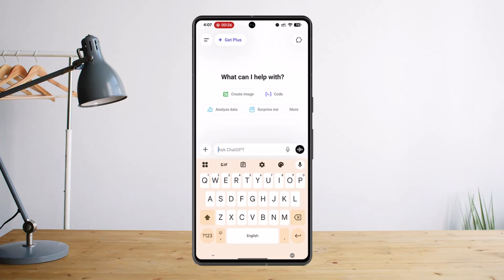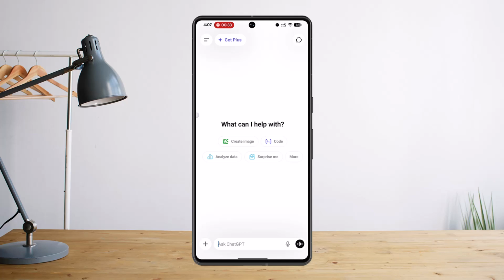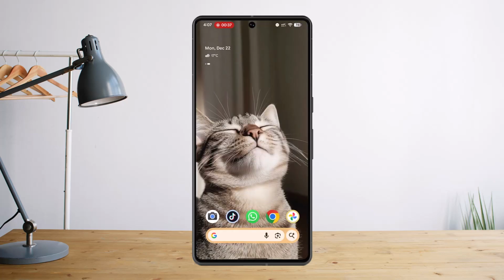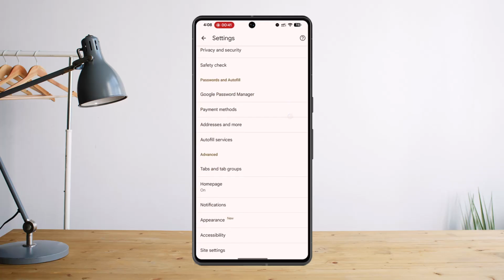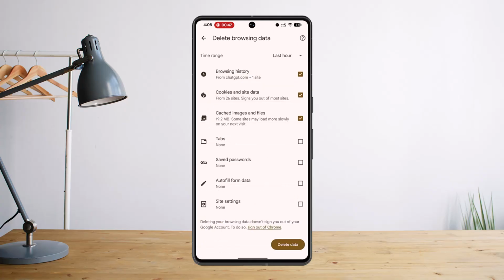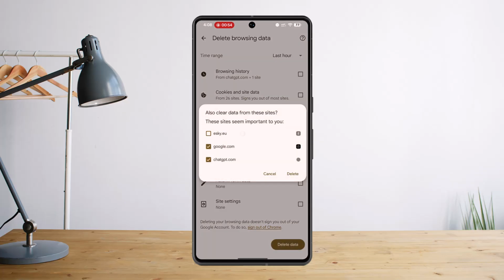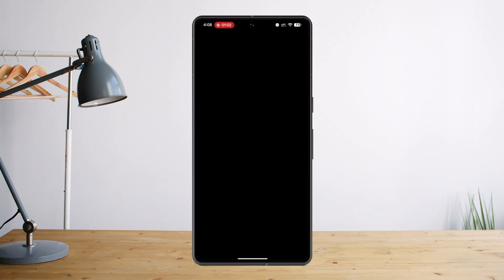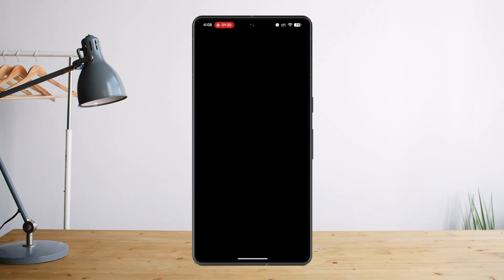How To Fix ChatGPT Not Working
When ChatGPT stops working or loading, a few structured troubleshooting steps can usually restore access. First, check if the problem is a widespread service issue by visiting the official OpenAI status page for any reported outages. If the service is operational, begin by refreshing your browser page or the mobile app. For browser users, a deeper fix is to clear the cache and cookies, as corrupted temporary data often causes loading errors.

If clearing the cache doesn't help, try using an incognito or private browsing window. This mode loads the site without extensions, which can quickly identify if a plugin like an ad-blocker or VPN is interfering. Temporarily disabling these extensions or turning off your VPN in your main browser can resolve many access problems, as ChatGPT may block certain VPN servers for security reasons.

Finally, ensure you have a stable internet connection by restarting your router or switching between Wi-Fi and mobile data. If you're using the mobile app, verify it is updated to the latest version from your app store. For persistent issues, uninstalling and reinstalling the app provides a fresh start, which often fixes underlying glitches preventing the app from functioning correctly.

Timestamps:
0:00 - Introduction
0:11 - Check for Service Outages
0:23 - Refresh and Clear Browser Cache
0:50 - Test in Incognito Mode
0:55 - Disable Extensions and VPNs
1:12 - Check Connection & Update App
1:34 - Conclusion